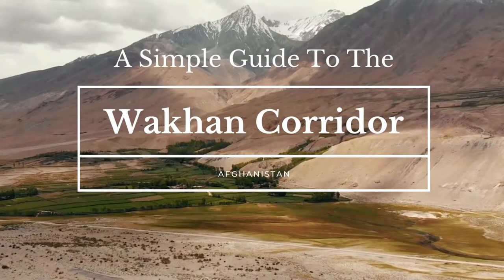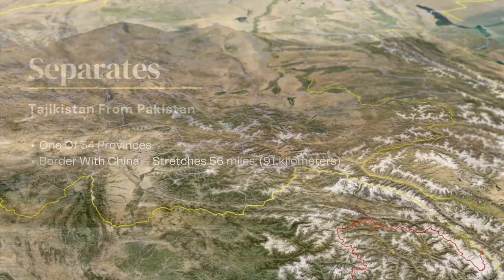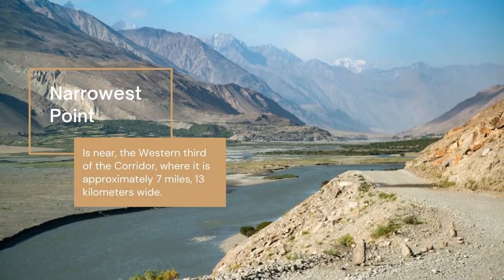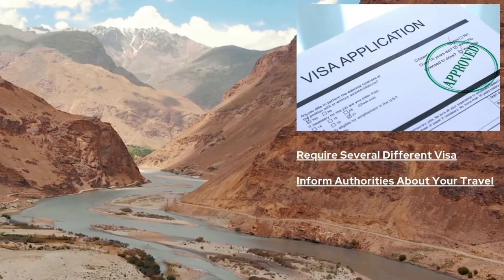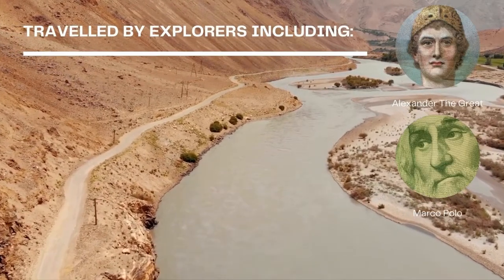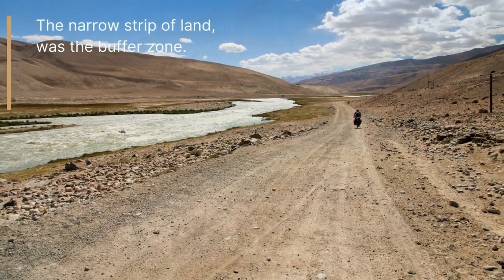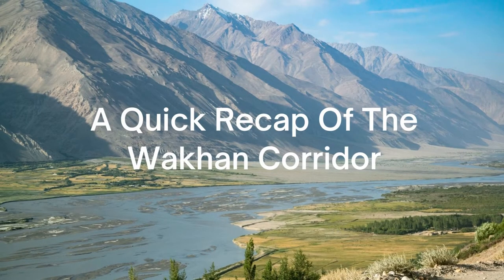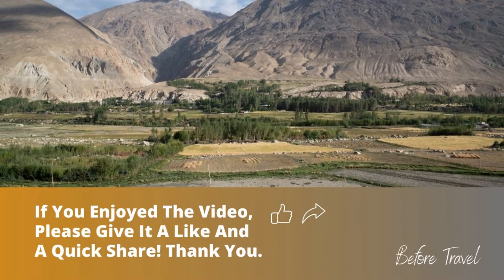The Wakhan Corridor (Panj River & Pamir Mountains) Afghanistan - Guide With Commentary Before Travel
Learn about the Wakhan Corridor in Afghanistan, with this simple short guide and commentary. Discover where it is located, its length, width and what you need before travelling.

Before Travel Information About The Wakhan Corridor:

Located in the North East part of Afghanistan, is the remote area known as the Wakhan Corridor.

This remote strip of land, borders several countries, which include China, Pakistan and Tajikistan.

The Wakhan Corridor, is situated between both the Pamir Mountains and Karakoram Range. The Pamir Mountains are to the North and Karakoram range to the South.

The area to which the Wakhan Corridor is located, is known as the Badakhshan Province.

The area has become more popular with Explorers over the past few years and is believed to have been travelled by Alexandra The Great and Marco Polo, whilst on their way to China.

The Length of The Corridor:

The actual length, is approximately 218 Miles (350 Kilometers) long.

The Width Of The Corridor:

The width of the Corridor ranges from between 7 Miles (13 Kilometers) and 40 Miles (65 Miles) at its widest point.

Getting There:

Travelling to the  Wakhan Corridor is not easy and requires much planning and research. You will be required to obtain 3 visas from different authorities, before you are allowed to enter the region.

History Of The Wakhan Corridor:

The history of the Corridor, dates back many centuries. Although the Wakhan is currently closed, it was not always so. It was originally an integral place in which countries met but all changed in 1873. In 1873, an agreement was made that created a border between both Afghanistan and the Russian Empire.

Then, in 1949 the borders were closed, which restricted the movement between countries.